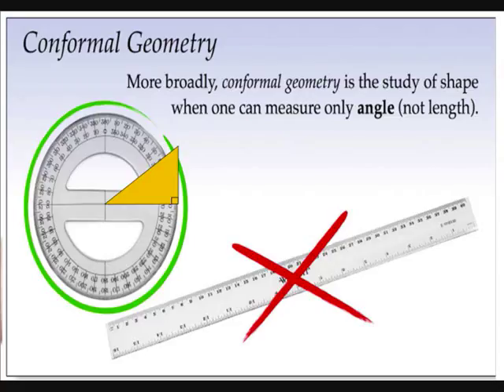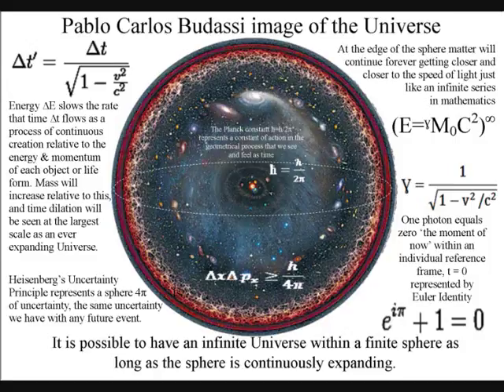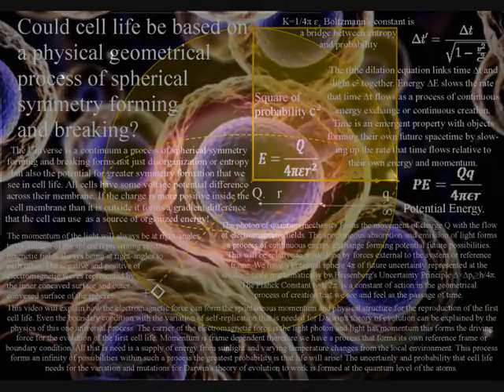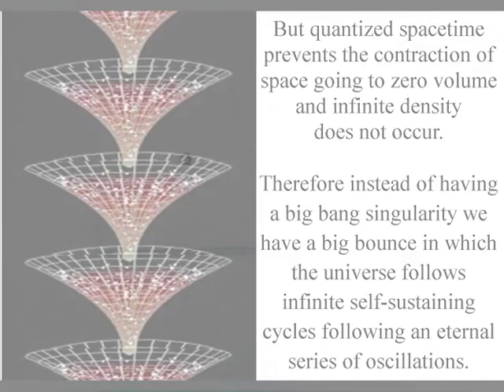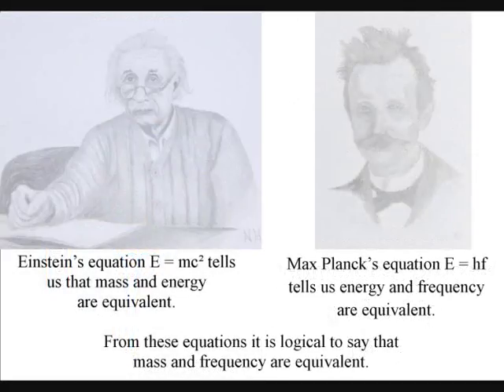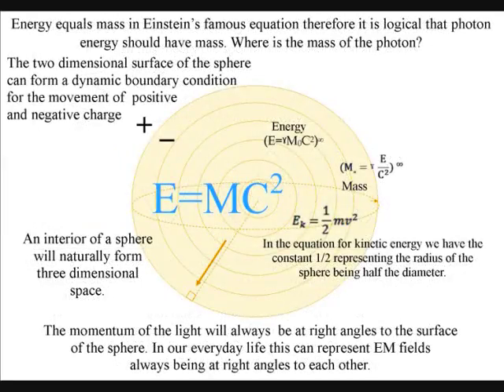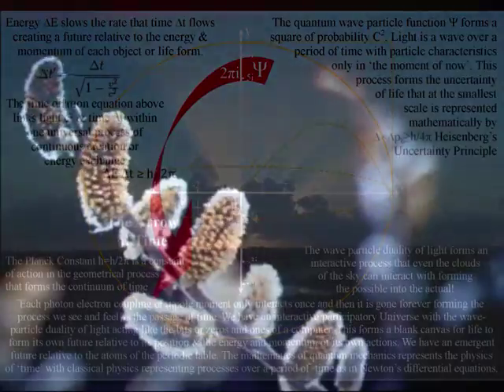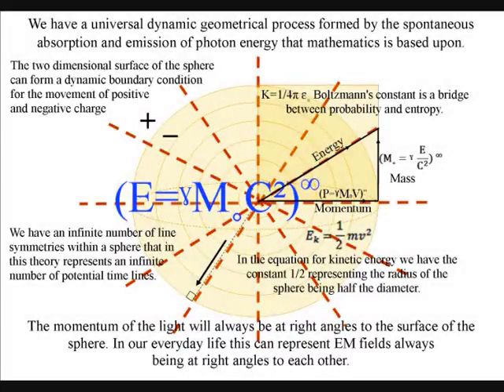Conformal Cyclic Cosmology and Shape Dynamics [3]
In conformal geometry angles remain the same while losing the notion of scale. Imagine you have a right angle triangle in the palm of your hand if the triangle was expanded out to half the size of the observable Universe the angles would remain the same. This information supports the idea that the Universe could be based on one universal geometrical process from the very small to the very large. In shape dynamics it is the angles that are important not the scale. In these videos I say that we have a geometrical process that is relative to the atoms of the periodic table. But at high temperature we have a phase change in matter with the same geometrical process unfolding over a much larger scale with charge being able to cover a large area of interstellar space. It is hard to get your head around the idea that the very small world of our everyday life can be based on the same geometry as the large objects of interstellar space. But if you light a candle on the International Space Station in zero gravity it will naturally form a sphere that will have the same geometry as the largest star in interstellar space. In this video I want to go further than this and put forward the idea that the expanding and contracting cosmological branches of cyclic cosmology can be explained by this simple process of spherical symmetry forming and breaking. Within such a process the low entropy at the big bang would be formed by spherical symmetry with the same process unfolding here and now and throughout interstellar space. The exponential expansion of the future expanding universe is equivalent to the Big Bang. When I use the word equivalent I mean based on the same continuous geometrical process.